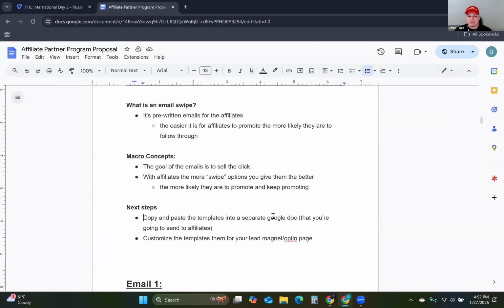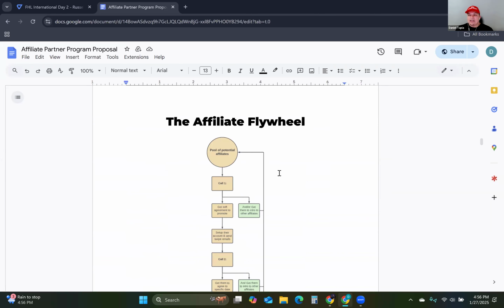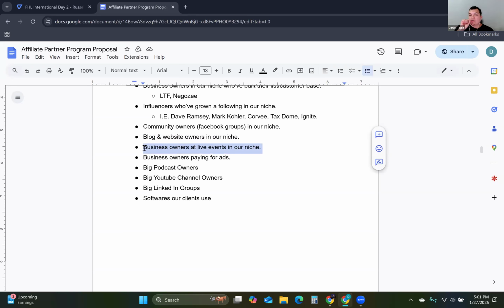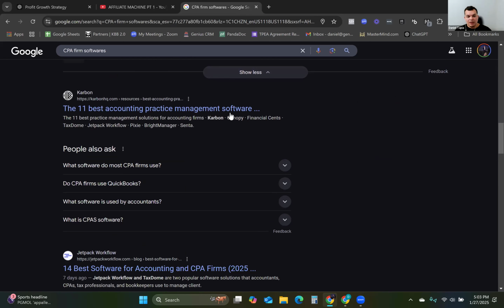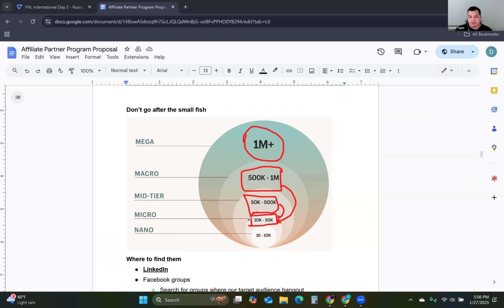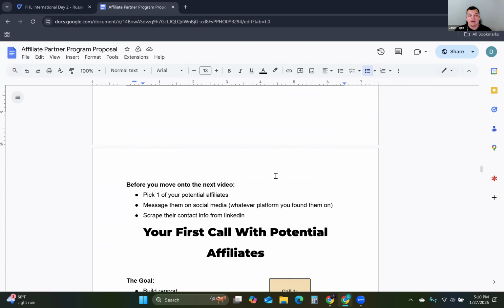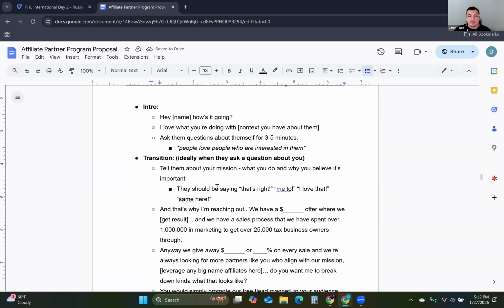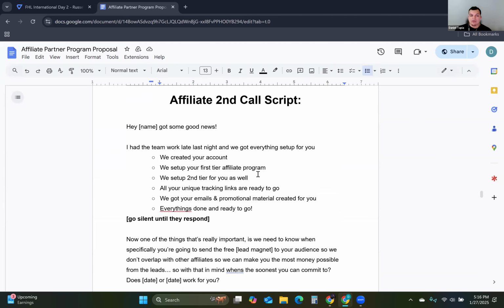Affiliate Machine Part 2: Finding And Connecting With Affiliates